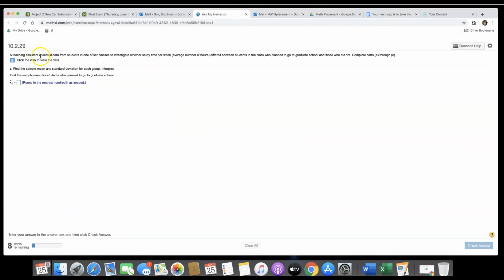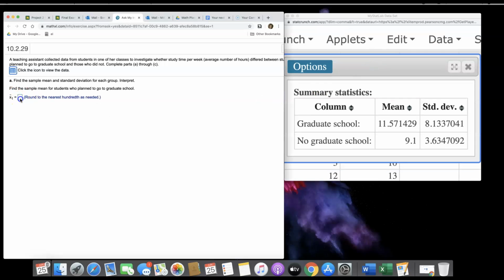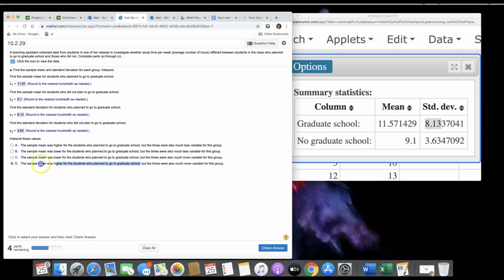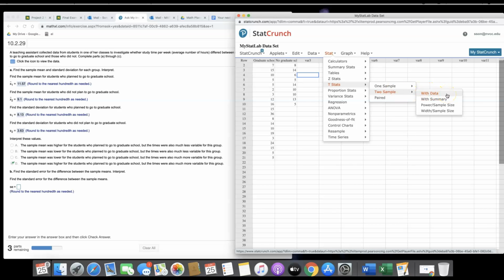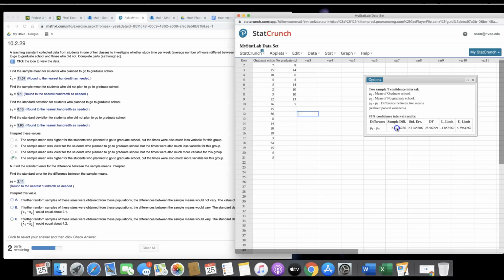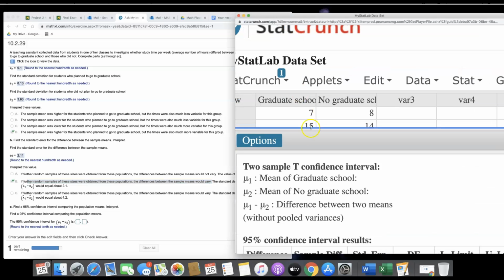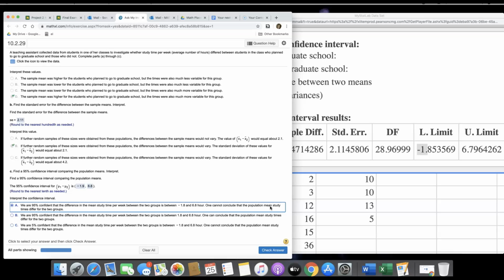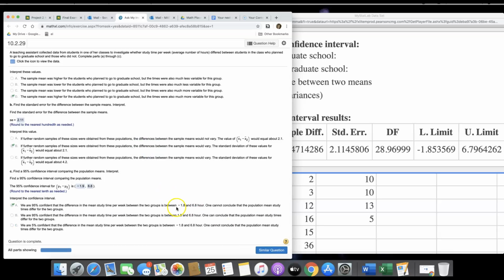MTH 245 Homework #13 (Comparing Two Groups) #9